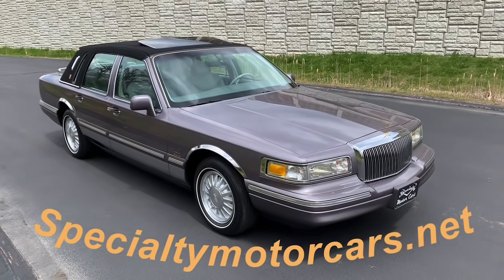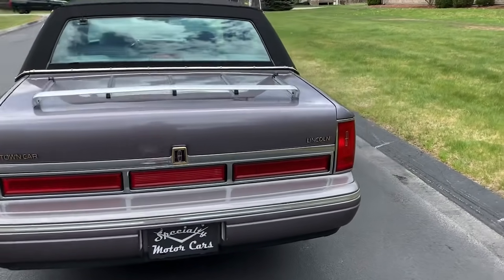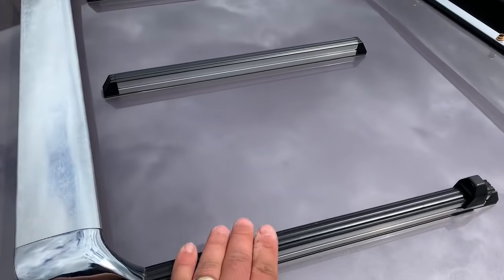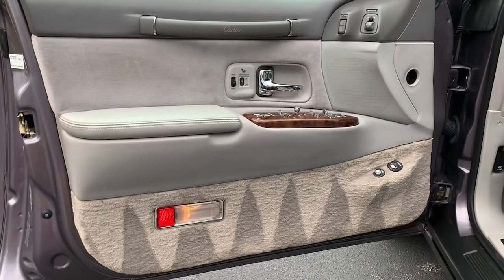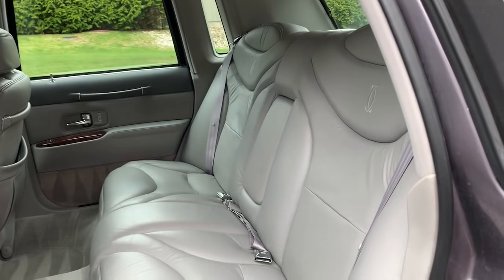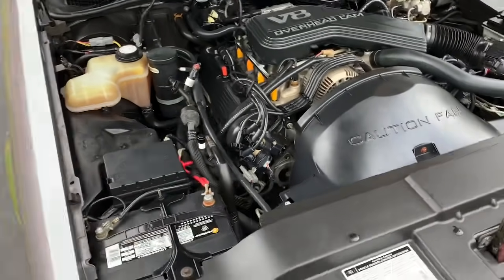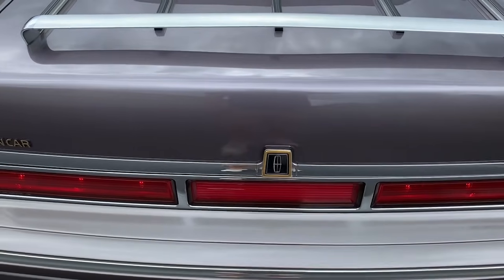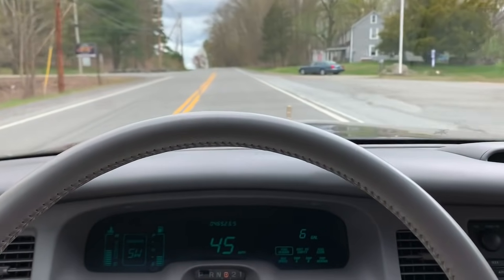SOLD! 1995 Lincoln Town Car Cartier 46k miles for sale by Specialty Motor Cars Low Miles Panther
SOLD!! The mid 90’s were awesome for the Town Car Line up. Offered today is this beautiful 1995 Cartier Series Lincoln Town Car with only 46k miles. A sharp example of the top top top of the line Town Car. Loaded with every option including some dealer add on features. Power moon roof, 16” Alloy wheels, heated seats, dual power seats with memory, 10 disc cd 💿 with a built in Ford cellular phone ☎️. Dealer adds include a full Stayfast canvas top, opera lights, gold ornamentation, a luggage rack and stainless trim on the lower doors and wheel wells. Fully serviced with all new brakes, upper ball joints and new rear shocks and trouble free coil springs. The best is the unique color this car is! Charcoal metallic that sets off beautifully in the sun! One family has loved this car since it was new, it shows! My promise to them is to find it a loving home that will cherish this special Lincoln just as it has been it’s entire life.